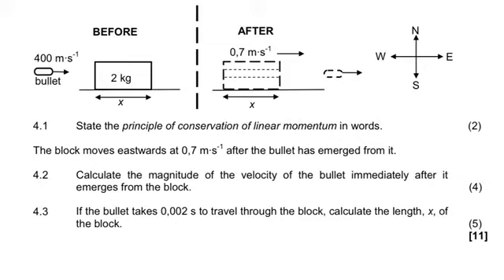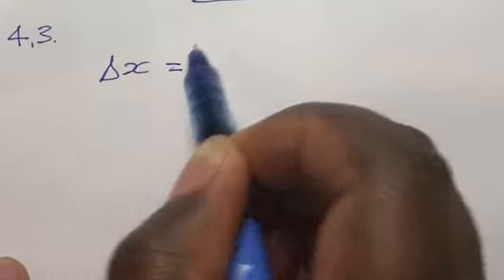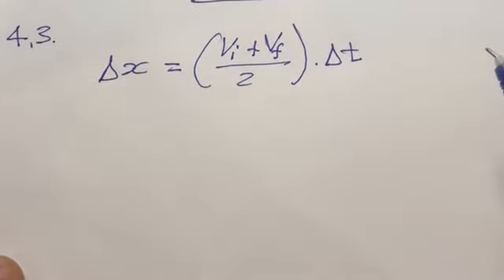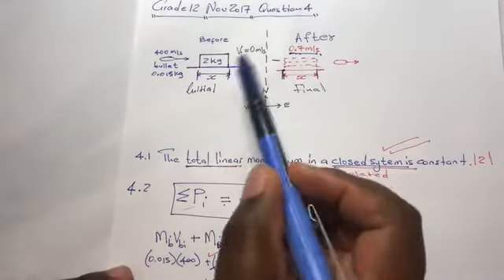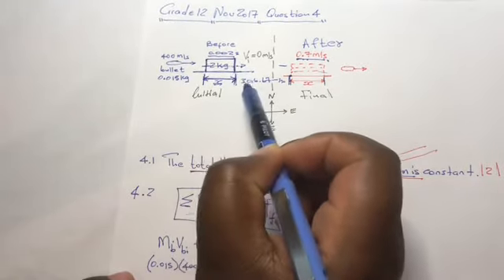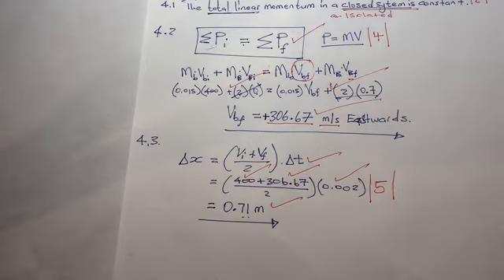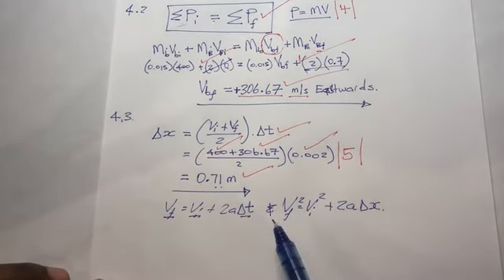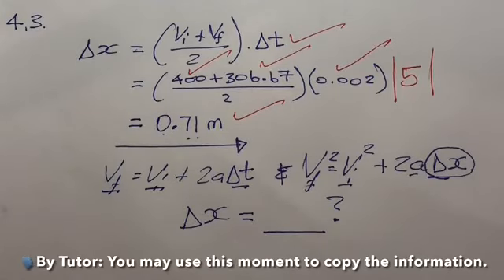Grd12 | 4.3 Last question made easy | question 4.3 solved and tips are provided | marking in the end